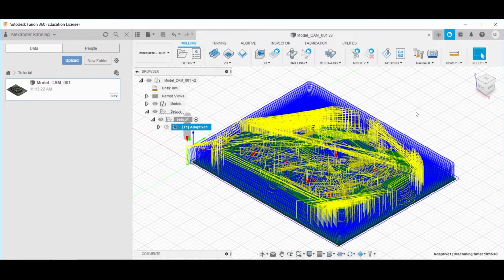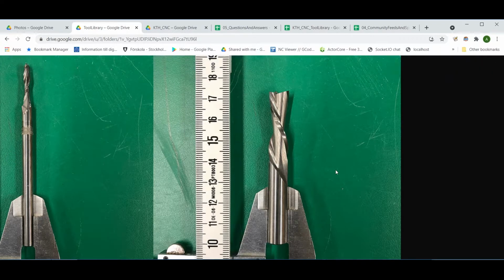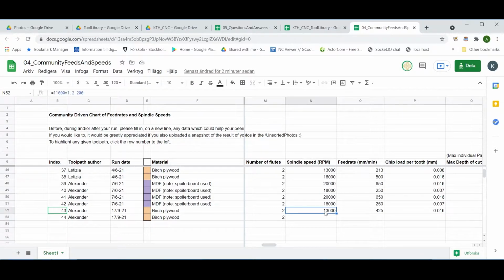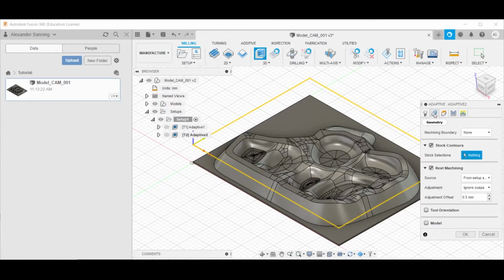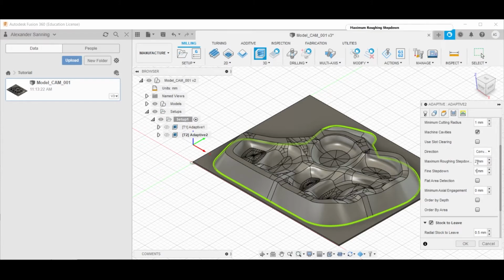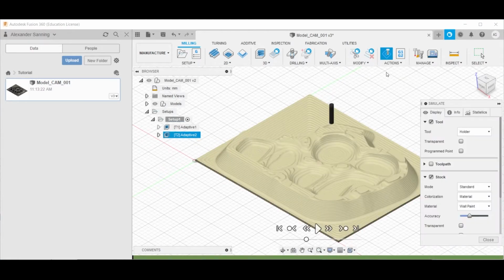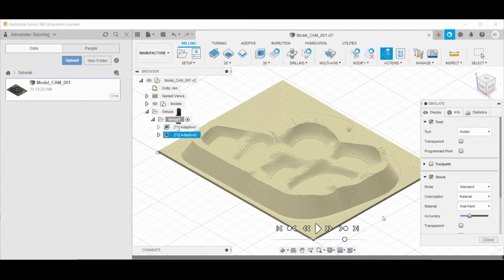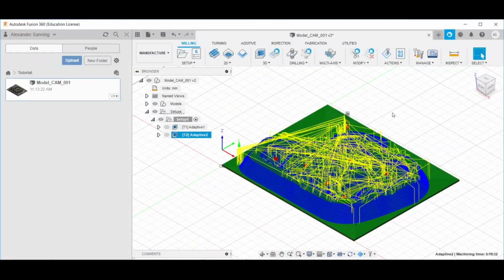Tutorial – Authoring a roughing toolpath in Fusion 360 (From 3D model to CNC fabrication, part 7)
This tutorial demonstrates how to author a roughing toolpath in Fusion 360, in the context of aiming to utilize the CNC router in the KTH Architecture school Workshop.

Timestamps:
0:00 The rationale behind the roughing toolpath as an intermediary step
1:20 Downcutting vs. upcutting router bits
5:58 The smaller the tool diameter – the smaller the chipload per tooth and pass depth should be
7:13 Adding a 3D Adaptive Clearing toolpath, and selecting the tool
8:00 Make sure that the tool is assigned a correct tool holder number
9:13 Inputting Spindle speed and Feedrate
9:31 Adding a Machining boundary
11:04 ReSt Machining should have result of previous operation as its outset
11:22 Default Heights values are adequate
11:27 Defining Tolerance
11:36 Conventional milling direction for smaller-diameter tool
12:12 Pass depths (Maximum roughing/fine stepdown)
13:29 Make sure to leave a sufficient amount of Axial Stock to leave for succeeding toolpath to mill
14:18 Changing the No-engagement feedrate
14:27 Verifying all manipulated values
15:19 Confirm the toolpath settings and let it generate
15:51 Simulating the toolpath and verifying absence of detected collisions
16:47 Showing estimated machining time and actual machining distance
16:59 Playback of the simulation; getting acquainted to the toolpath
19:48 Inputting the Machining time and Machining distance in the KTH_CNC Community Feeds and Speeds document; as well as some helpful notes for your CNC peers
21:14 Exporting the previewed stock as a mesh
21:29 Importing and viewing the previewed stock mesh in Rhino
22:41 Saving the document, and outro

This tutorial is part of a series, "From 3D model to CNC fabrication":